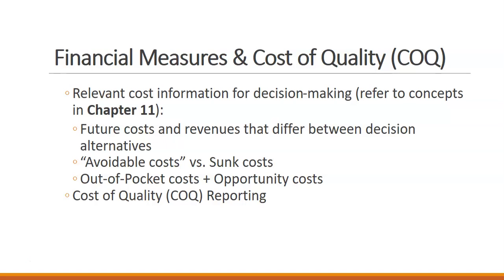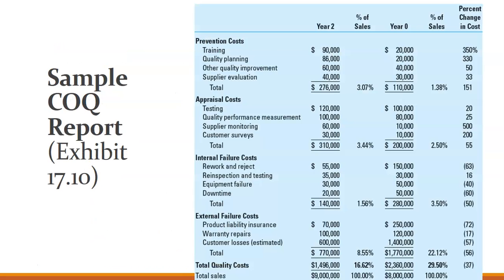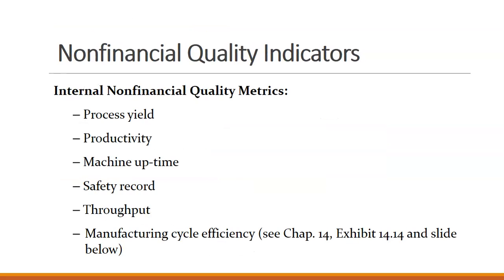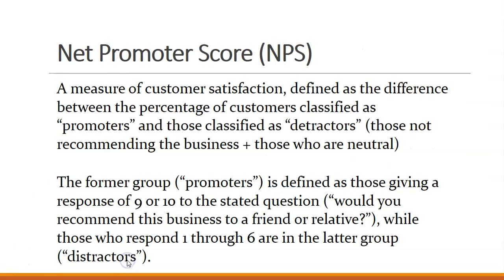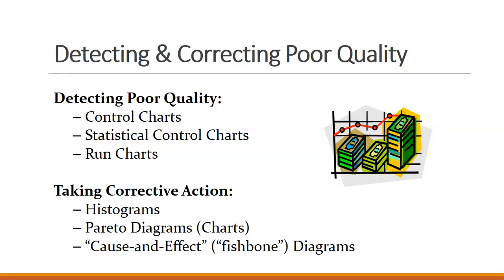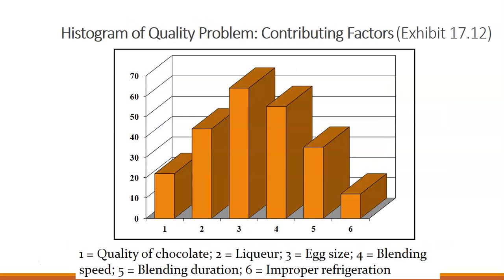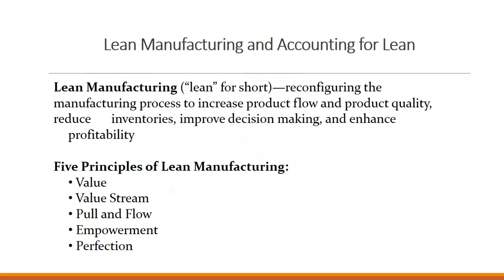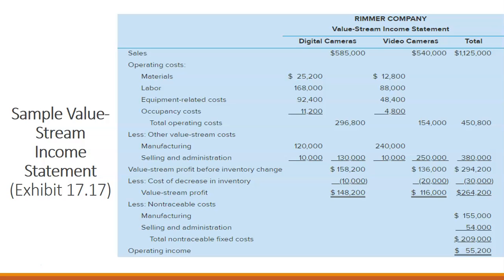AC 323 Chapter 17 Video 2